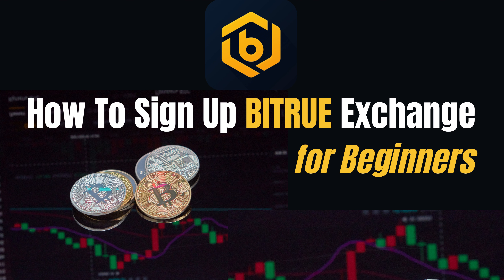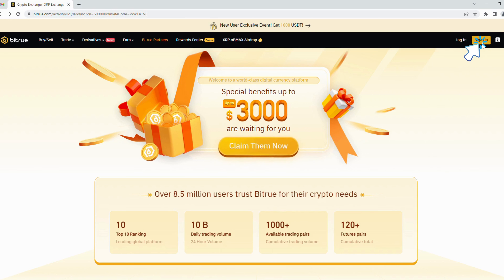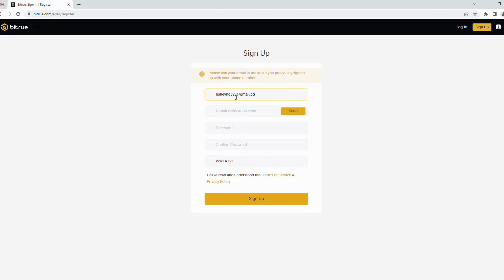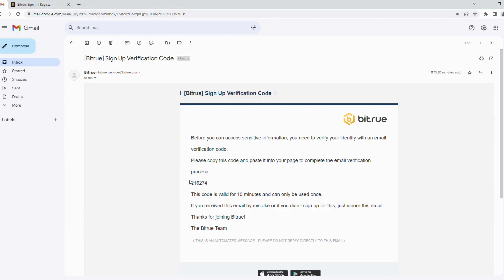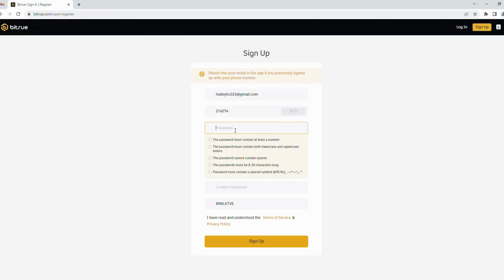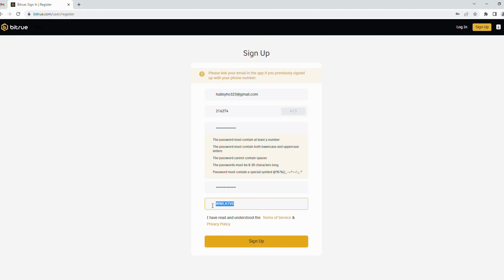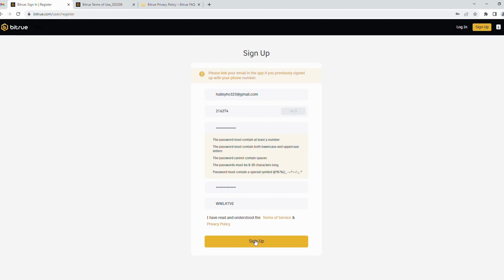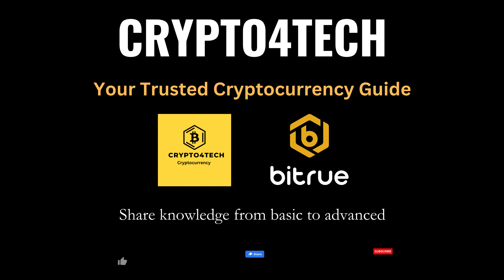Bitrue Crypto Exchange | How to Get Started | Claim $3000 Bonus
Bitrue Crypto Exchange Tutorial for Beginners: Guide to Register and Get $3000 Invite Code | How to Start Trading CryptoCurrency

Bitrue is one of the biggest cryptocurrency exchanges in the world and millions of people are already using it worldwide. By using my Bitrue bonus code 2023, you can also get a Bitrue deposit bonus as a new user.

If you have any questions after watching my Bitrue tutorial for beginners, ask me in the comments below and I'll be happy to help you.